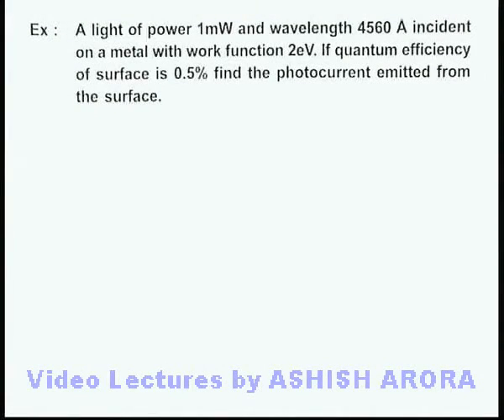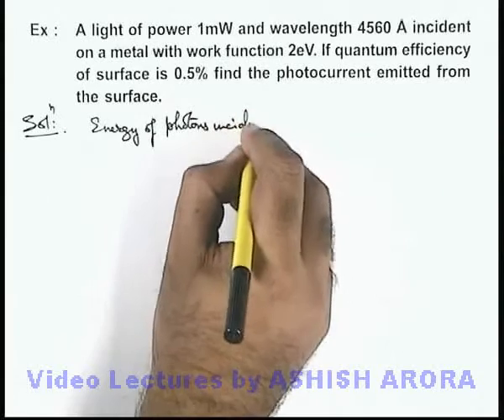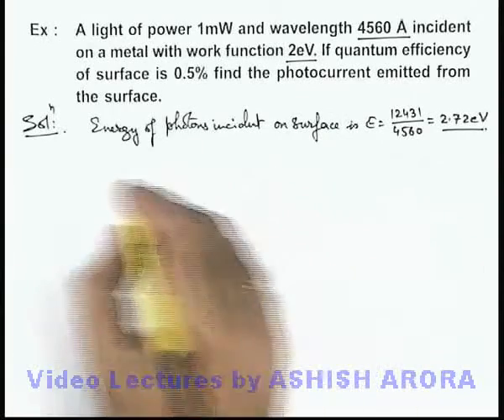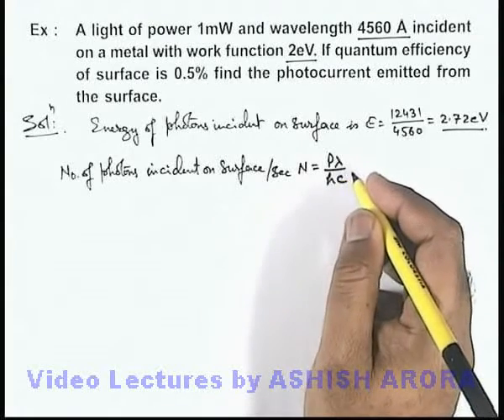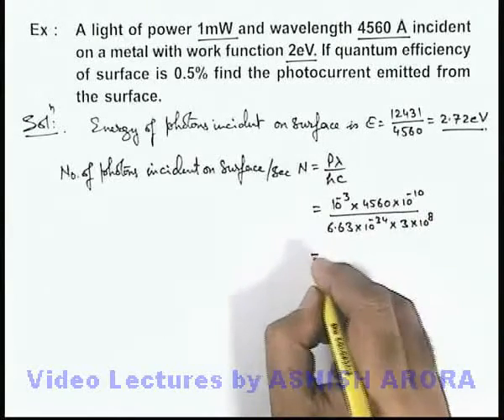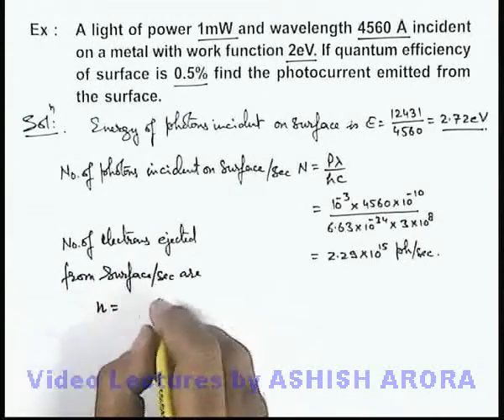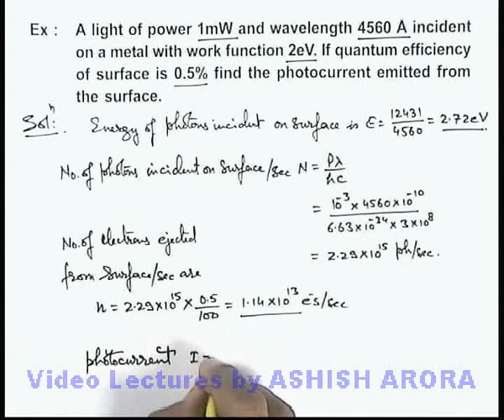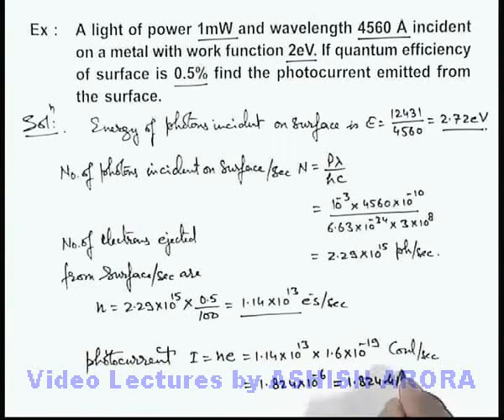Class 12 Physics | Wave Particle Duality | #8 Solved Example-2 on Wave Particle Duality | JEE & NEET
PG Concept Video | Wave Particle Duality | Solved Example-2 on Wave Particle Duality by Ashish Arora